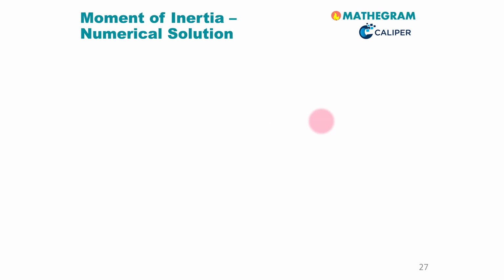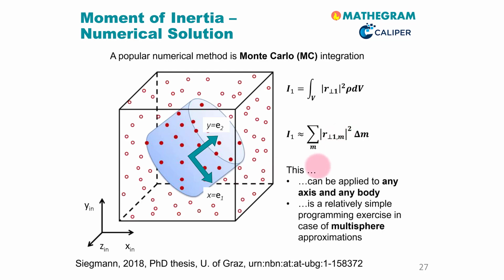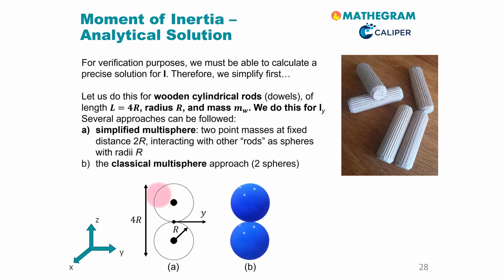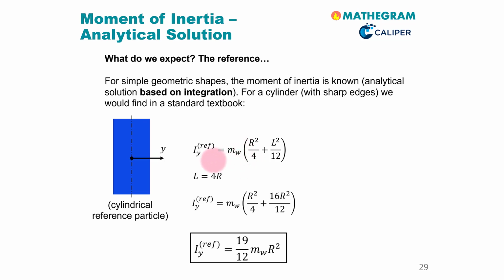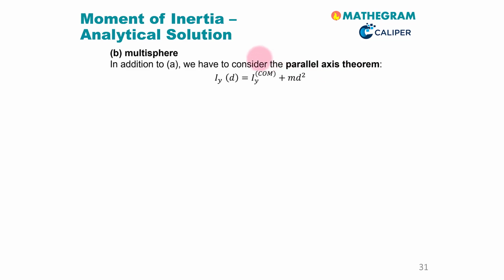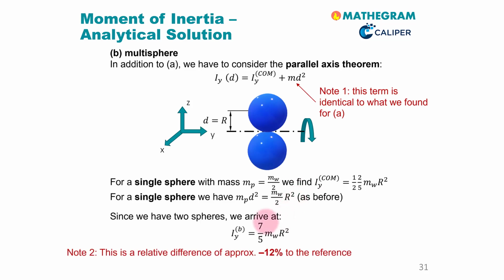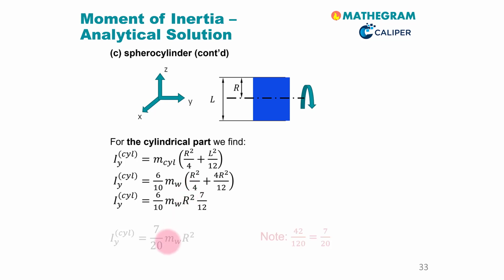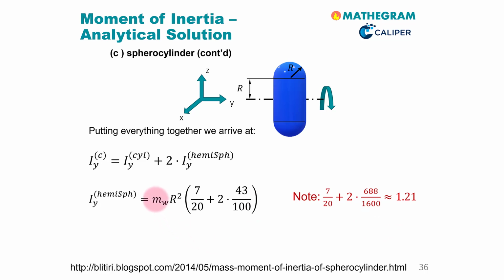Non-Spherical Particles - Part 04 | iMooX.at